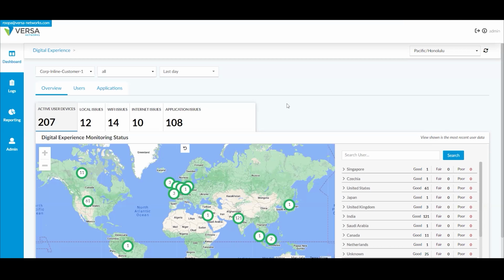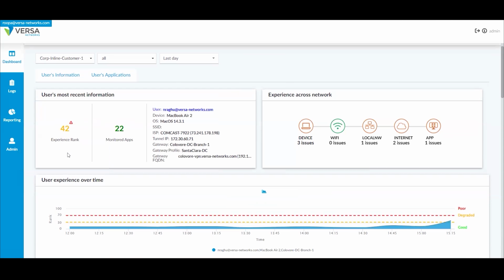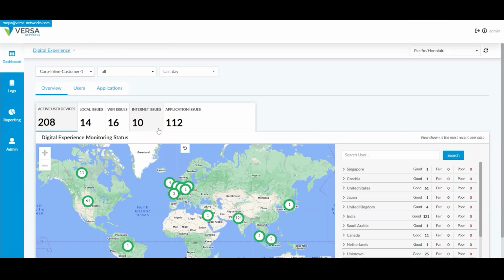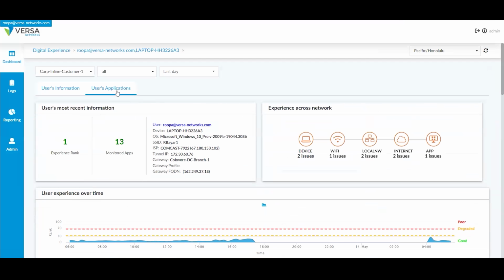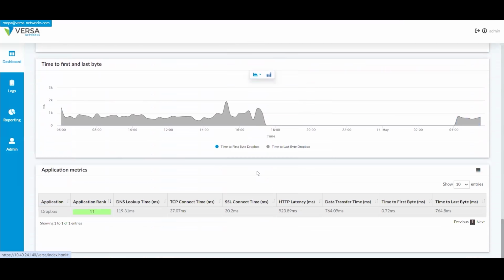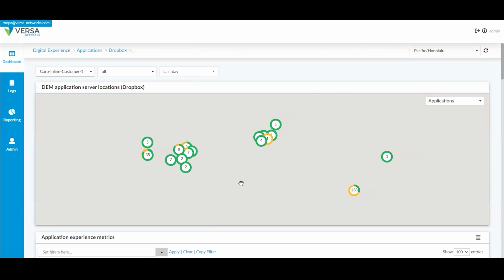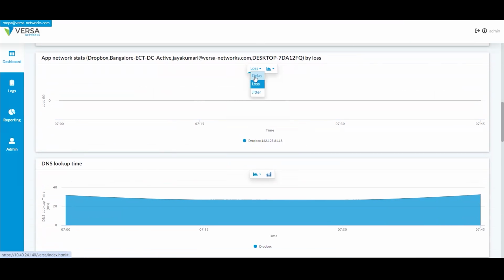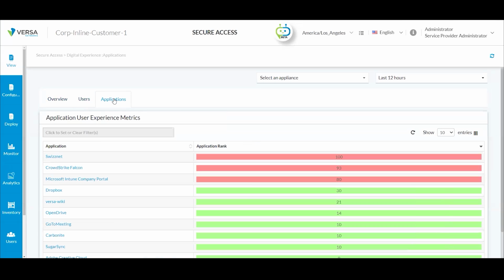How Versa DEM Improves Network Insights